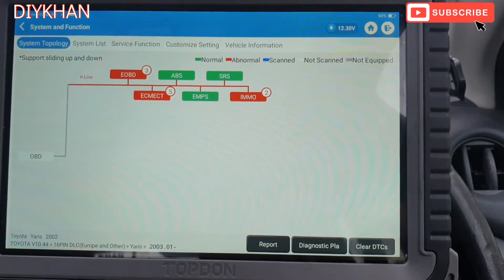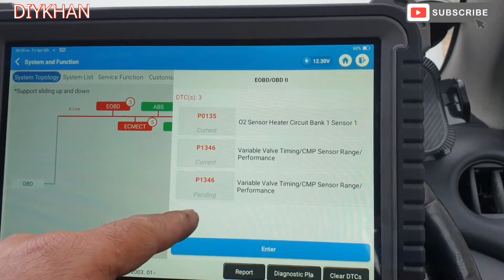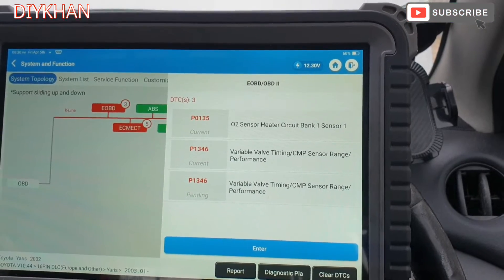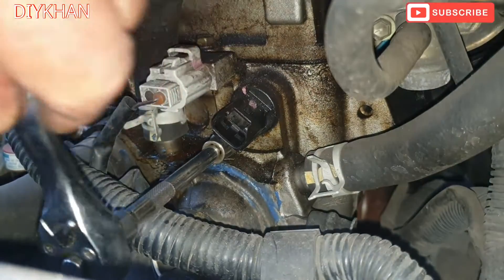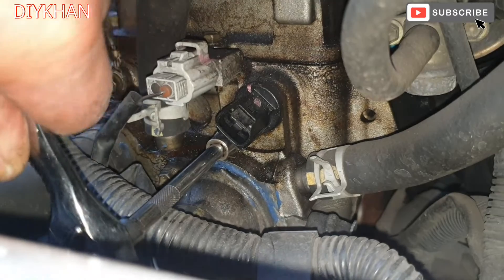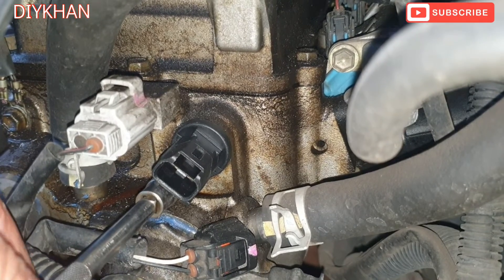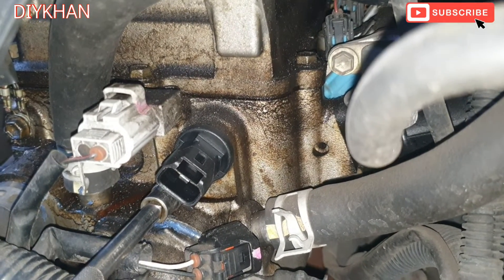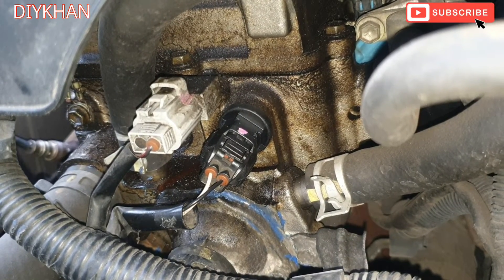Toyota Yaris 1.0, 1.3 VVTI MK1 and MK2 Petrol Camshaft Sensor Change. Fault Code P1346 and P0340.